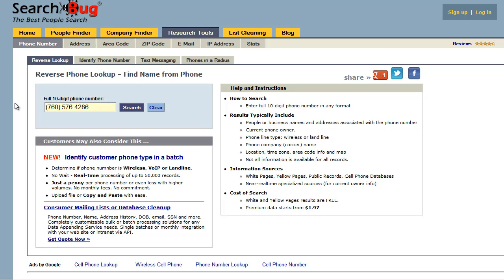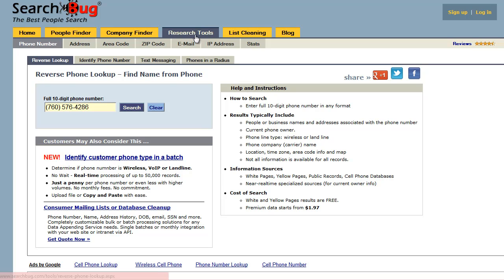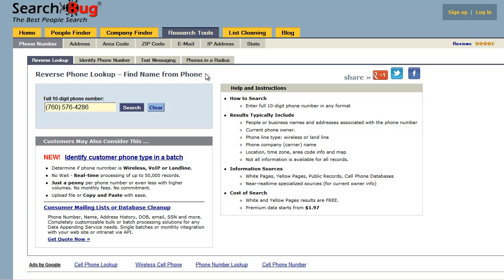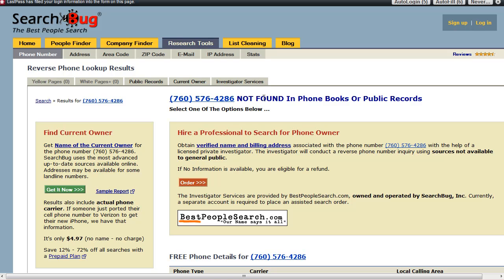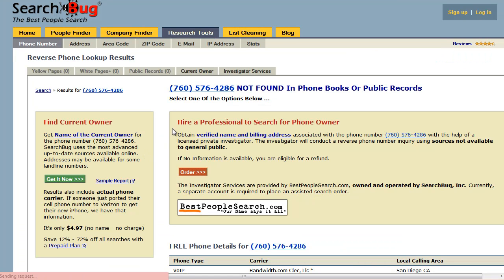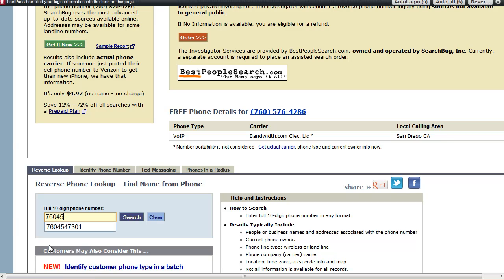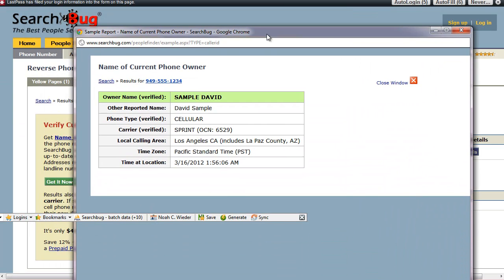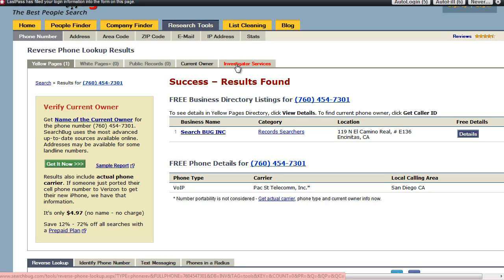Reverse Phone Lookup Tutorial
How to use searchbug reverse phone lookup, obtain the best possible results.
Click SHOW MORE below. We'll cover searching White pages, Yellow pages, Public Records, Current Owner and Investigator assisted reverse phone search.
Just looking to verify if a phone number is a land line or cell phone? Try our free identify phone tool

Want to send free text messages from the comfort of your computer? Try our free text messaging service